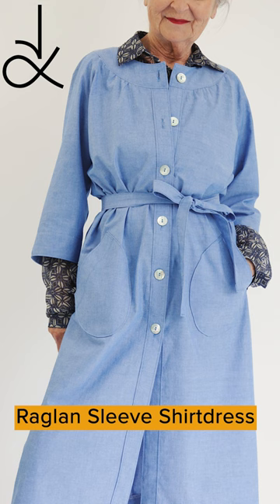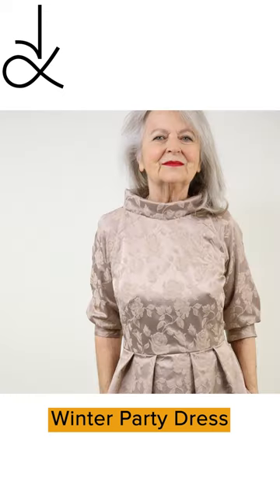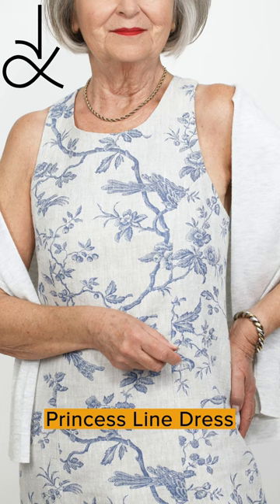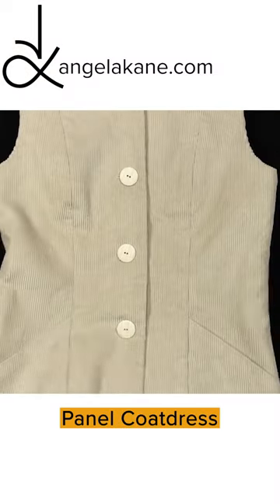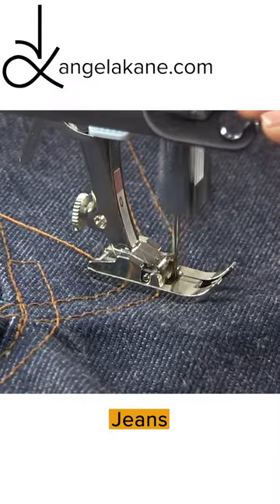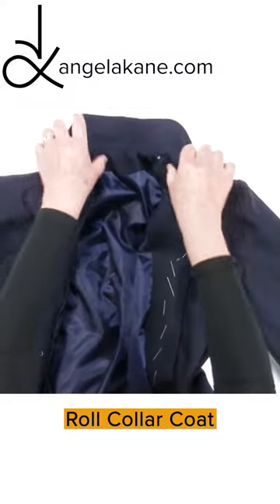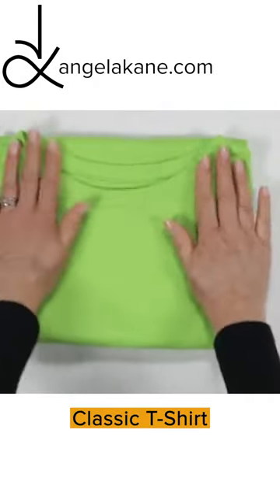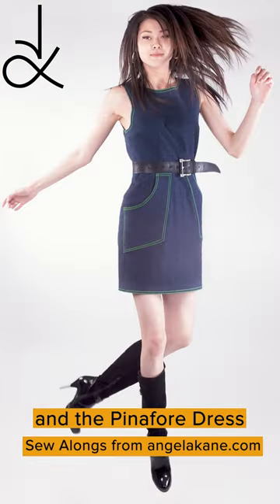15 Sew Alongs with Sewing Patterns from Angela Kane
15 Start to Finish Sew Alongs to guide you through making up 15 of my most popular sewing patterns